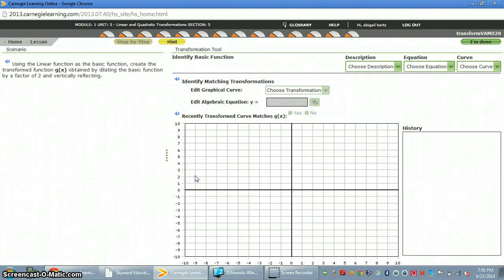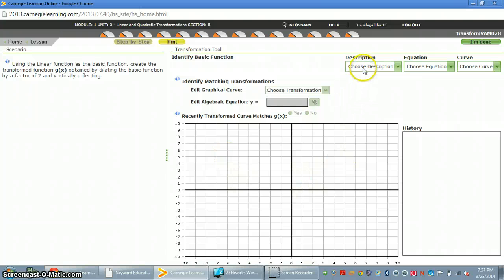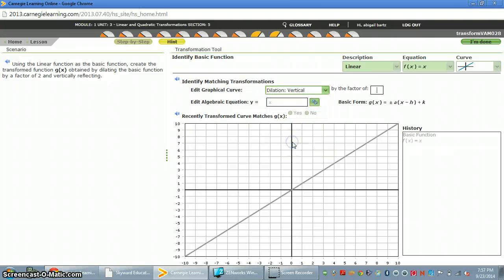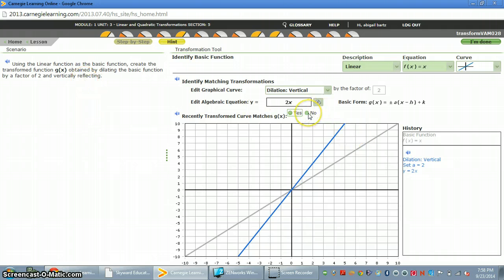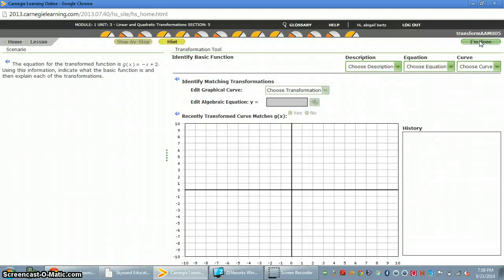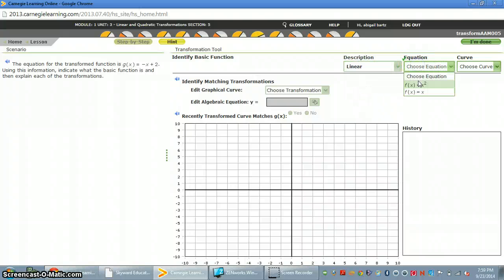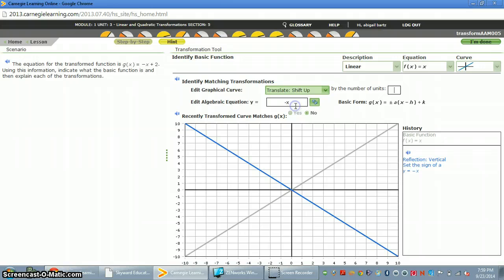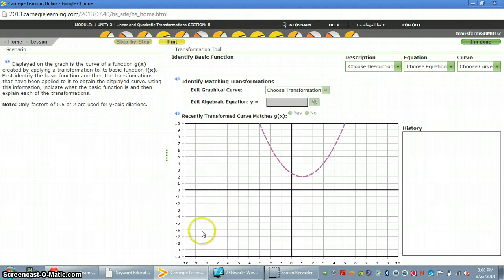Cognitive Tutor: Unit 3 Section 5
Cognitive Tutor Algebra 2: Module 1: Unit 3 Section 5 brief explanation.